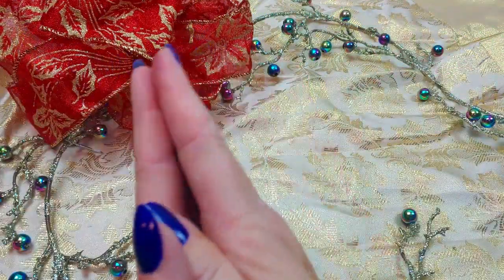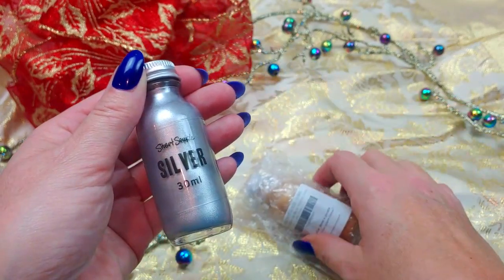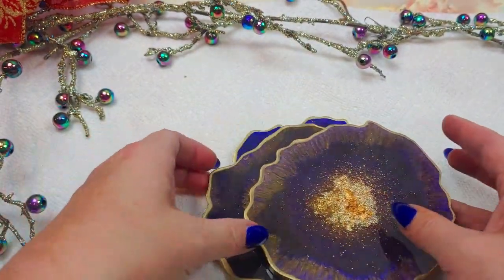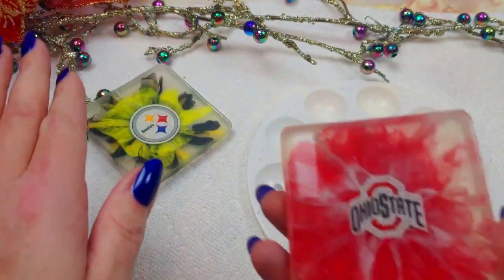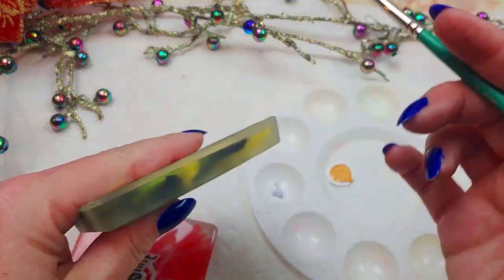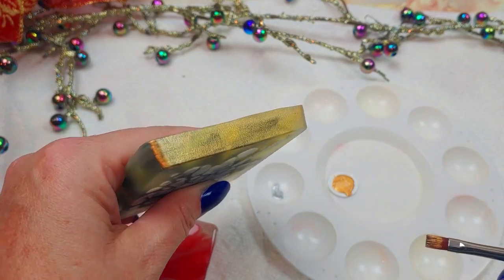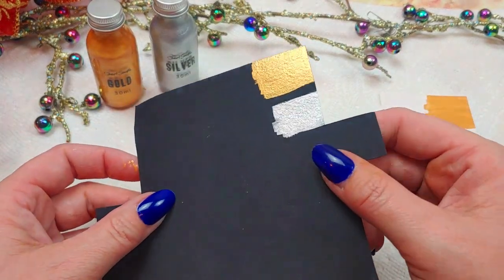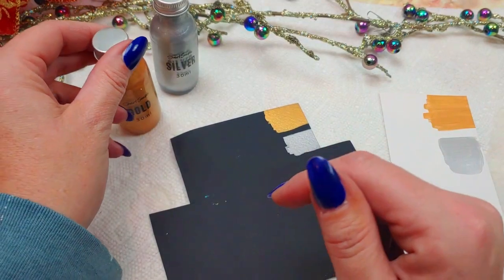The Worlds Silveriest Silver & Goldest Gold?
Cool new product alert.  Two new paints to try out.  This company has a few interesting products and is worth checking out.